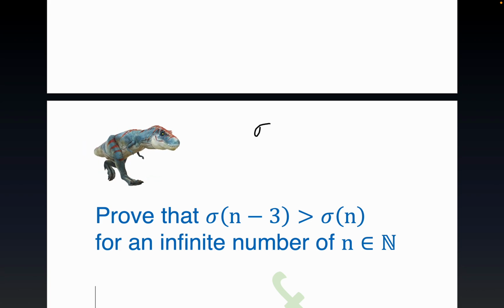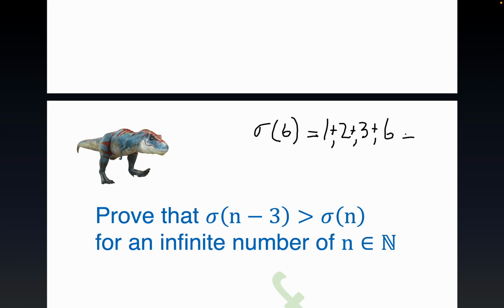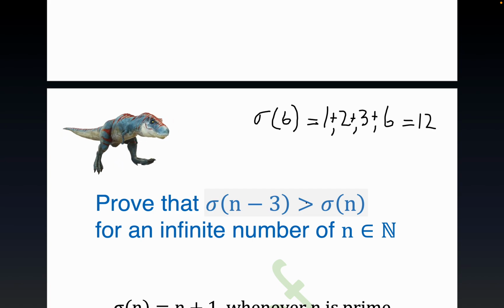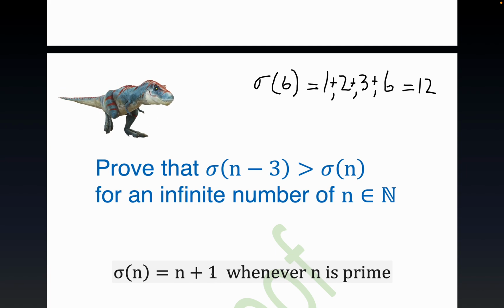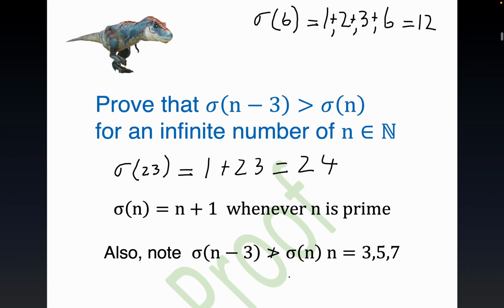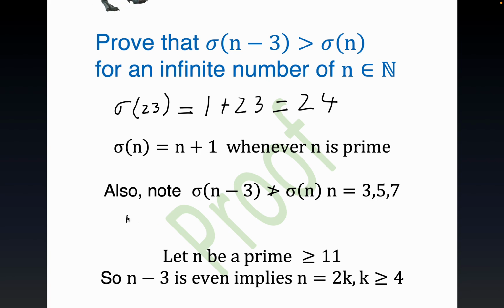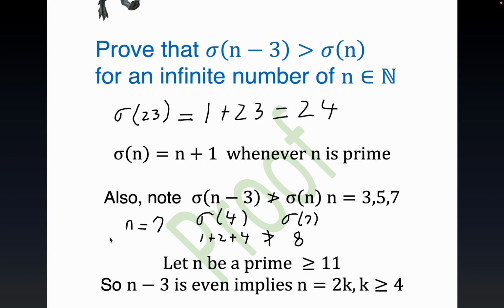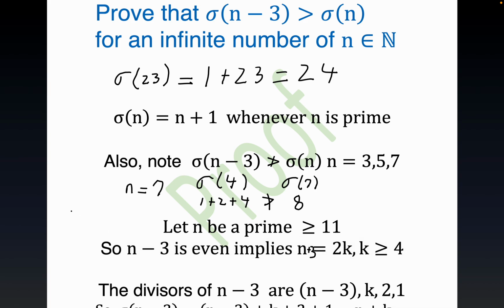Prove that σ(n-3) is greater than σ(n) for an infinite number of n∈N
Simple but important result is σ(p)=p+1 which follows immediately from definition of prime number. Had sum of divisors number theoretic function been defined before a prime had been defined, one could define a natural number n prime iff σ(n) = n+1. Read the germane related commentary of mathematicians Eric Auld and Will Fisher November 2015 GPU programming

mildly Surprising Sum Of Divisors Result
Another nutty thing is σ(0) is not well defined for a bizarre reason: some may rightfully claim σ(0) is infinite since any nonzero integer is a divisor of  0 to wit  0/69 = 0 therefore 69 is a divisor of 0,   0/2025 = 0 therefore 2025 is a divisor of 0, 0/m = 0 therefore m is a divisor of 0 for all non-zero integers m. Wow